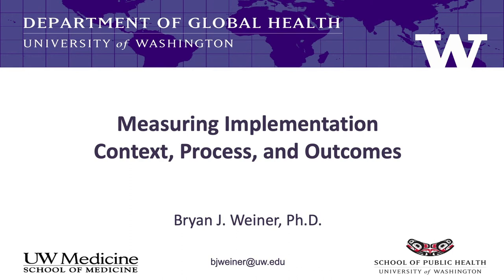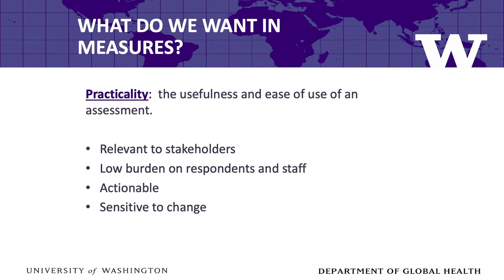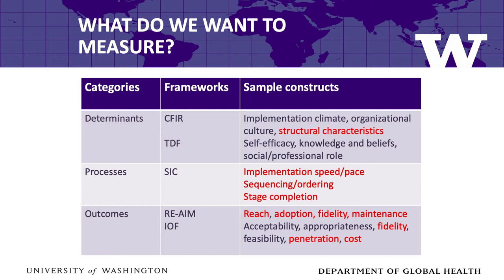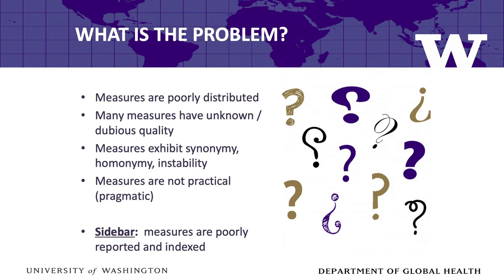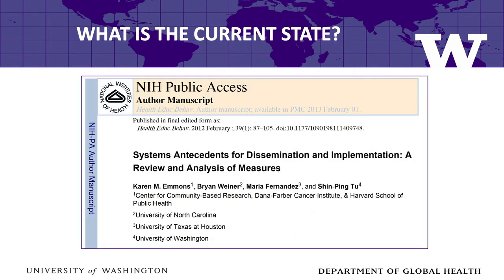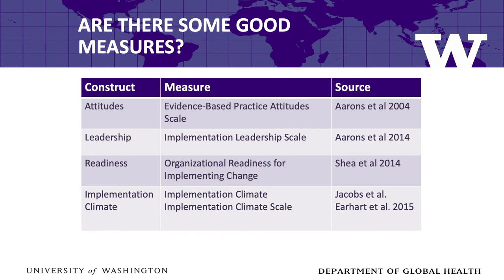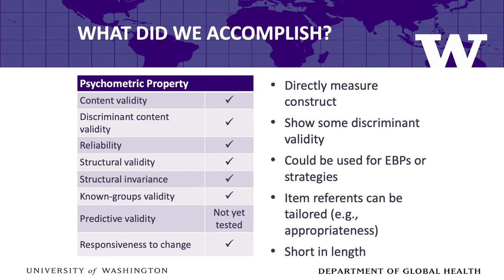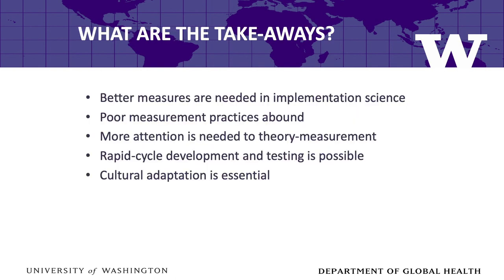TIDIRC: Implementation Science Measures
This lecture provides an overview of D&I measures, context, outcomes, and available resources with a focus on reliability, variability, and practicality. This session is part of the curriculum for the Training Institute in Dissemination and Implementation Research in Cancer (TIDIRC). Research on dissemination and implementation (D&I) seeks to address the gap between what we know can optimize health and what gets implemented in practice by understanding how best to ensure that evidence-based strategies to improve health and prevent disease are effectively delivered across settings.